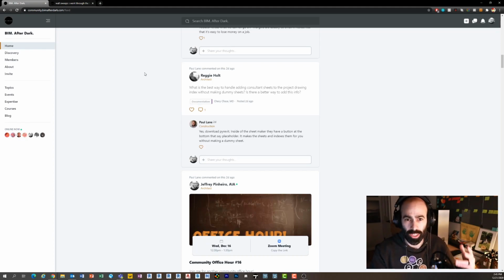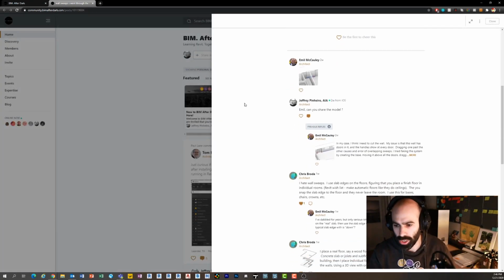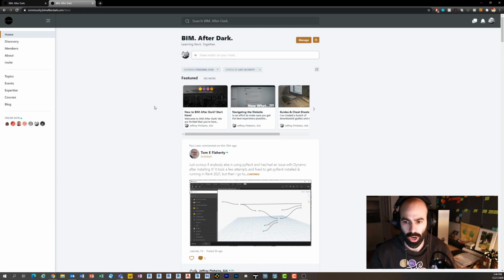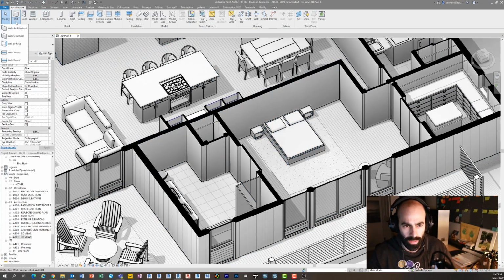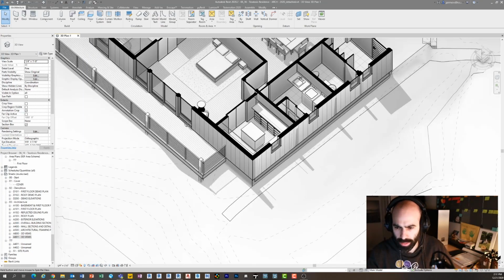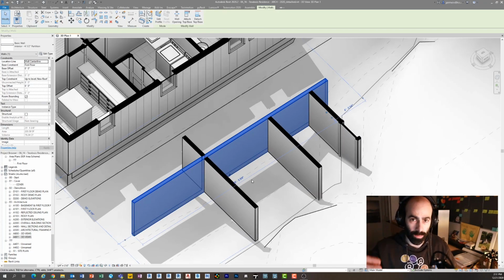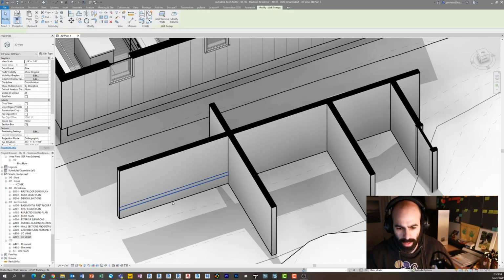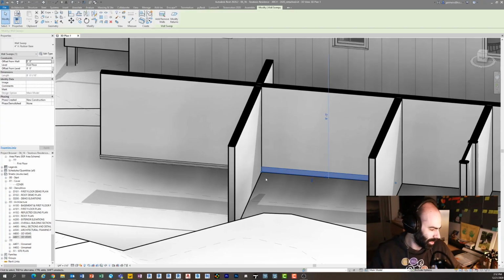How to Split a Wall Sweep in Revit Tutorial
In this short "Community Quick Tip" Revit Tutorial I show you two different ways to split a wall sweep in Revit.  (Hint: you can't just use the "split tool"!).